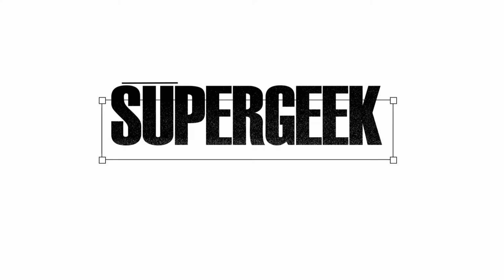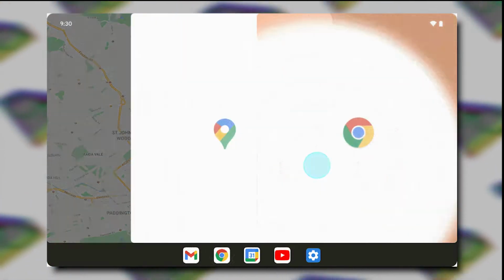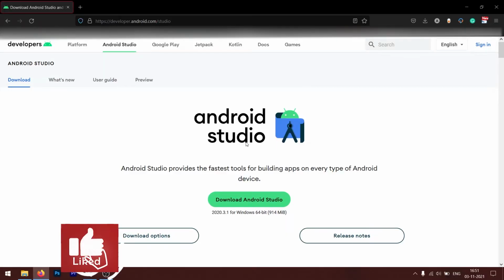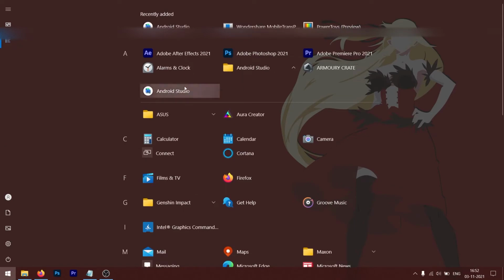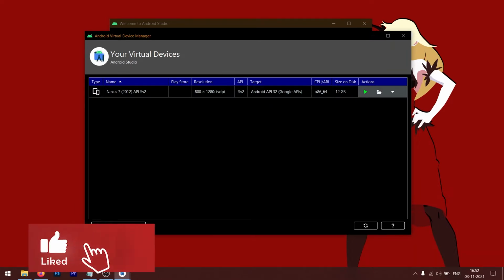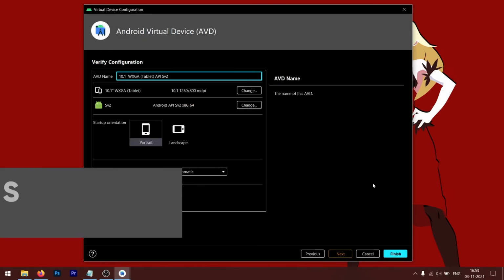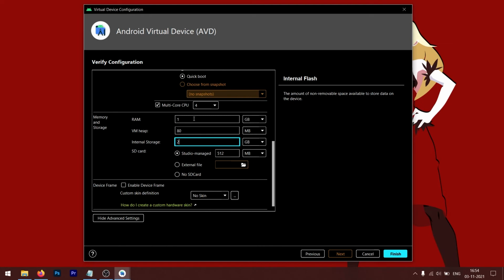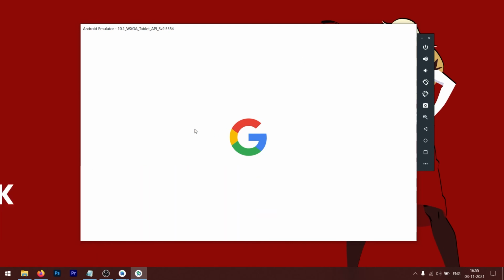How to Install and Try Android 12L on Windows PC